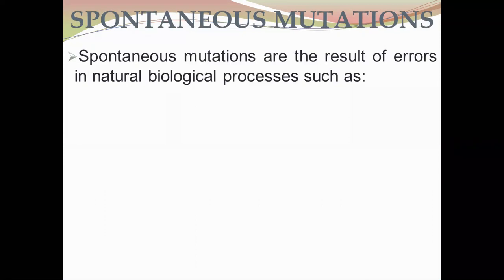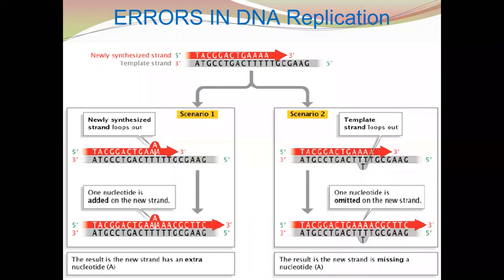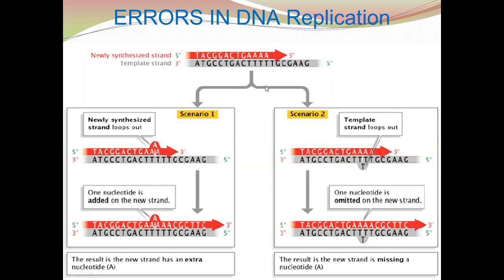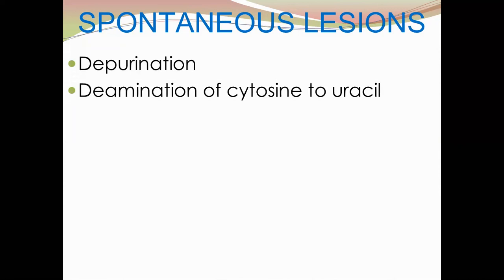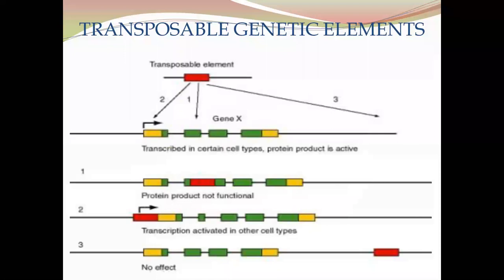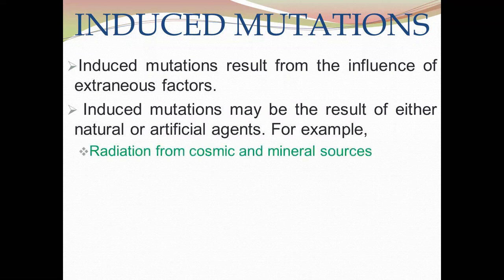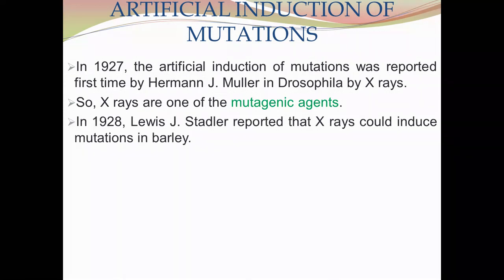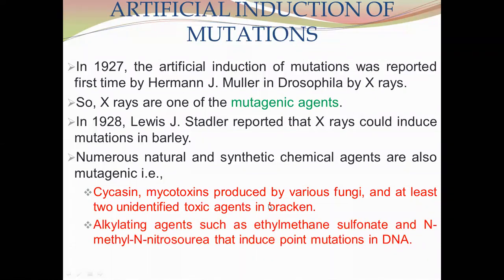SPONTANEOUS AND INDUCED MUTATIONS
What are spontaneous and induced mutations?
What are sources of spontaneous and induced mutations?
How are mutations induced artificially?